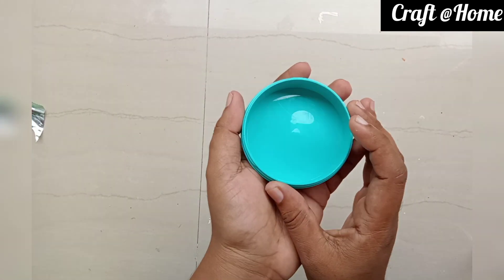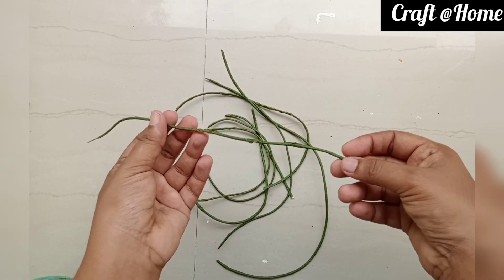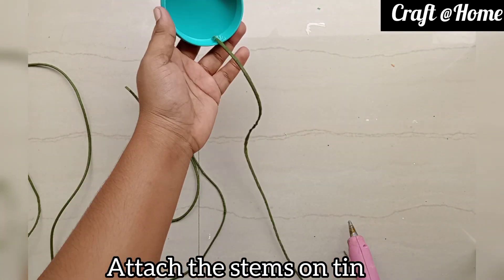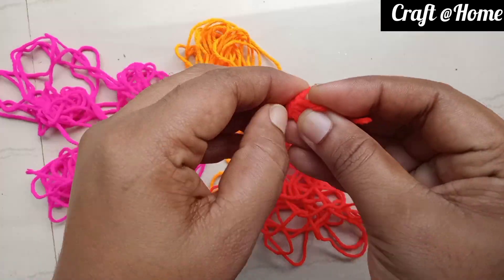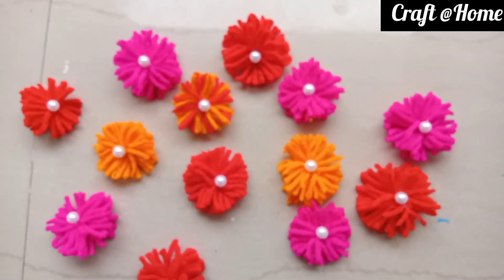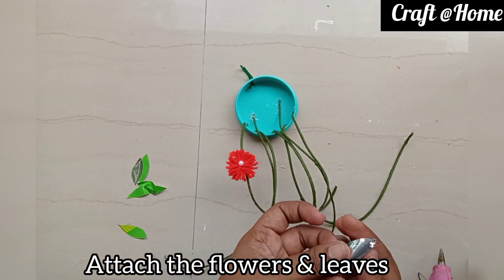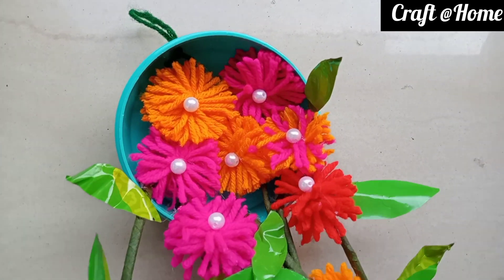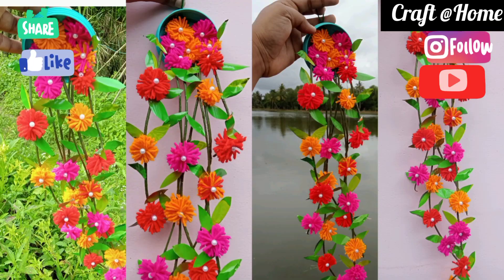Wall Decor | Waste Materials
Wall Decor | Waste Materials |Best out of Waste | DIY |Reuse of Headphone, Buiscut Wrappers etc

Hai friends...
In this video I'm making a wall decor with waste materials like old headphones, buiscut or lays wrappers, papers, tins etc..

Musician: @iksonmusic